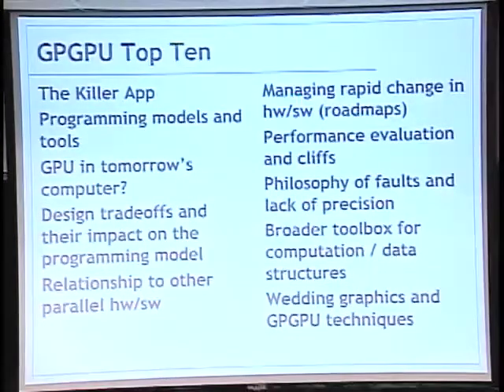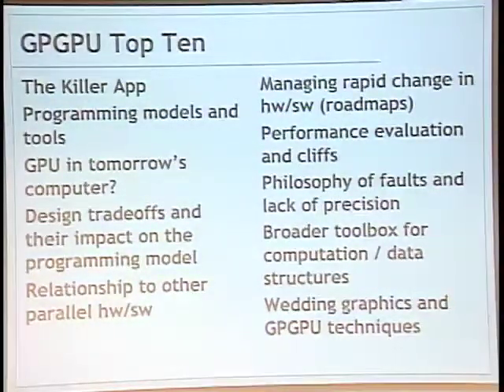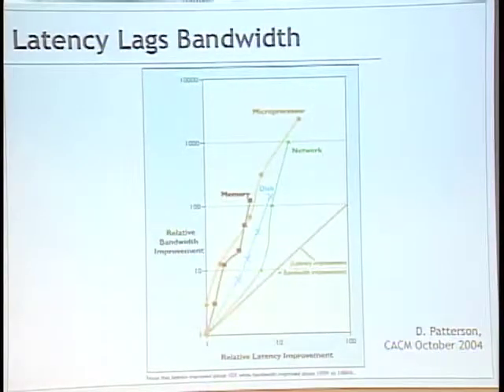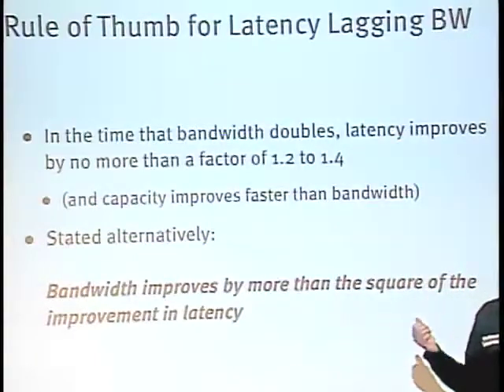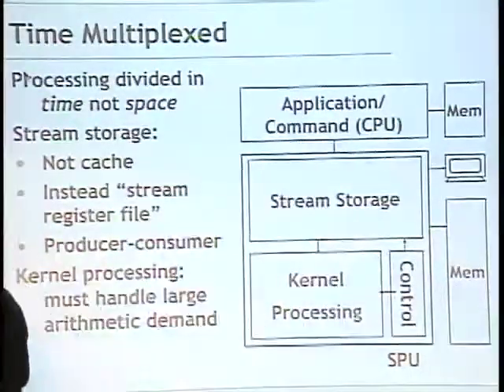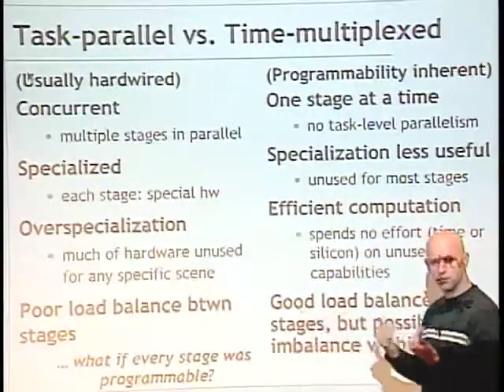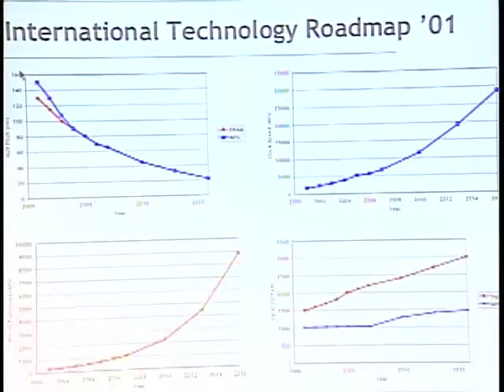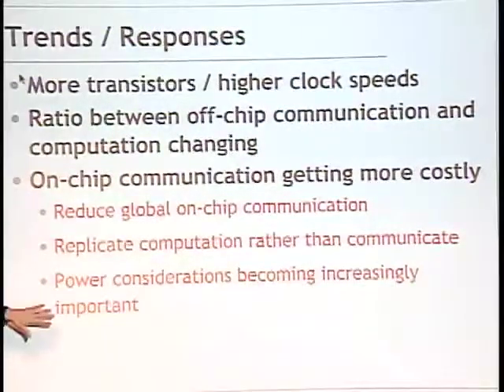VLSI Trends: Why Graphics Hardware Is Fast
In this lecture we turn to the technology fundamentals behind the rise of the GPU: what are the technology trends of today's VLSI designs and how and why do they impact the GPU and its architecture? We also contrast CPUs and GPUs as well as the differences between task-parallel and time-multiplexed architectures.